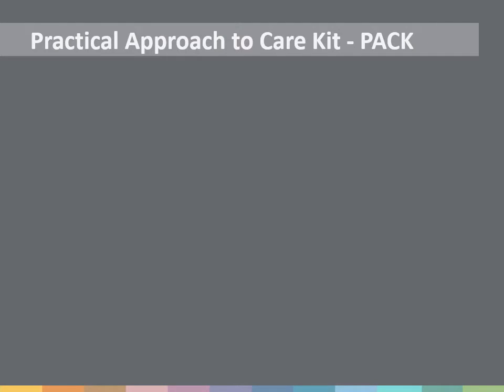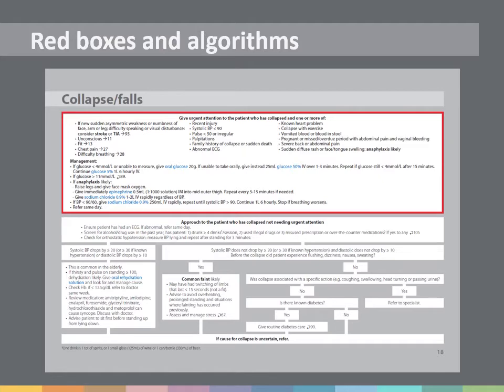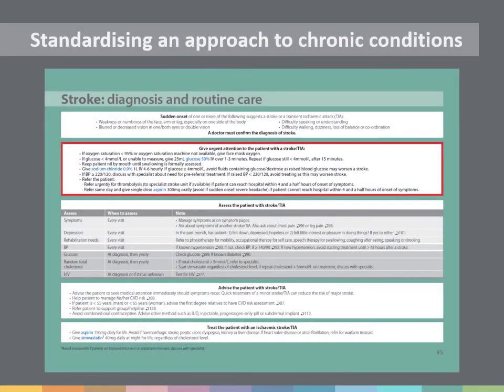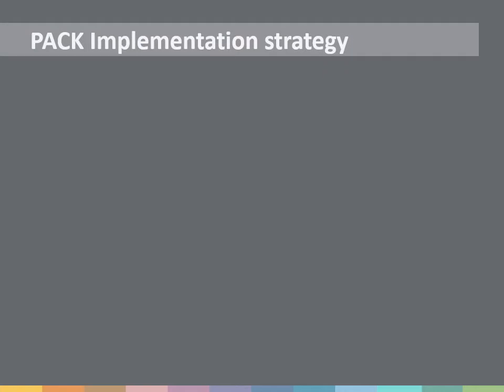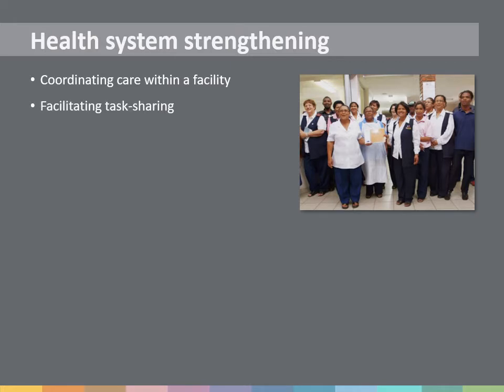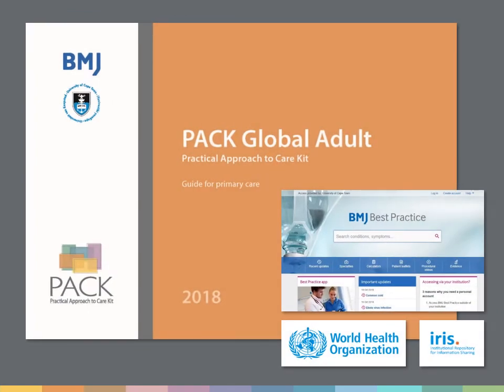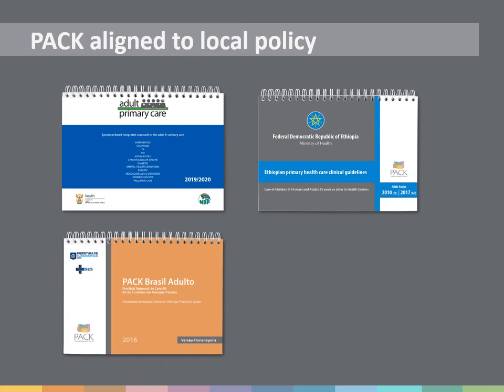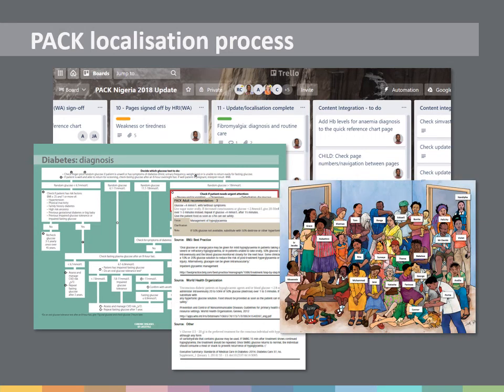Practical Approach to Care Kit (PACK)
The Practical Approach to Care Kit (PACK) is a health systems improvement programme designed to support the work of primary care health workers in underserved communities (like doctors, nurses, midwives, health officers, community health practitioners), strengthen the health services in which they work and thereby achieve the best possible patient outcomes.